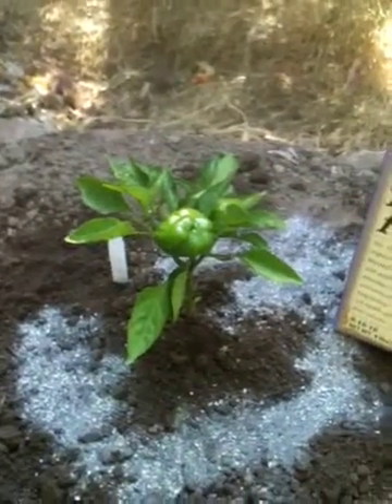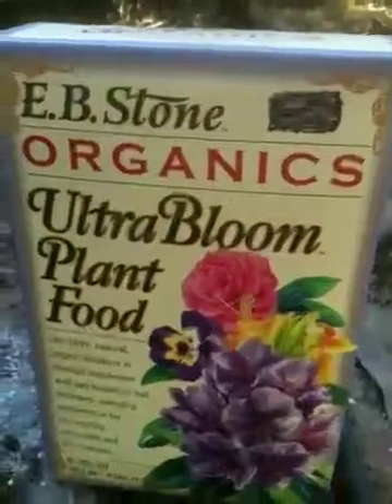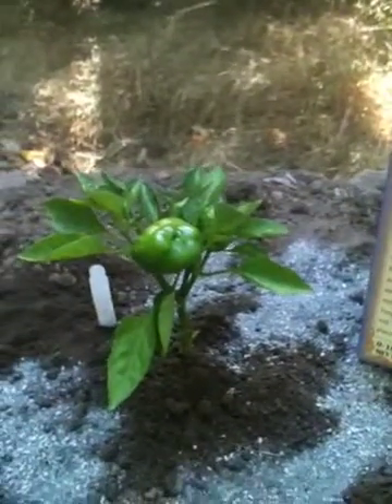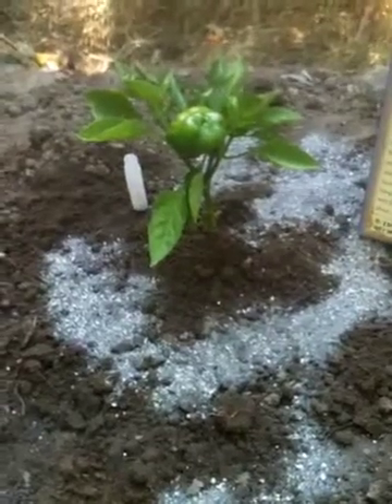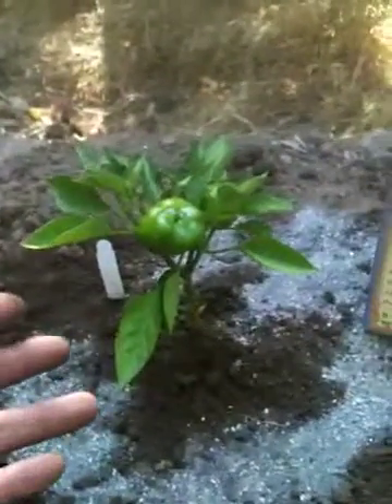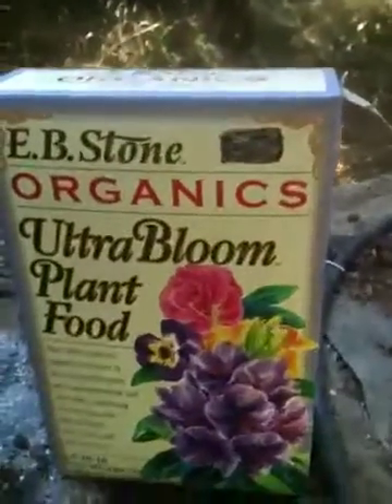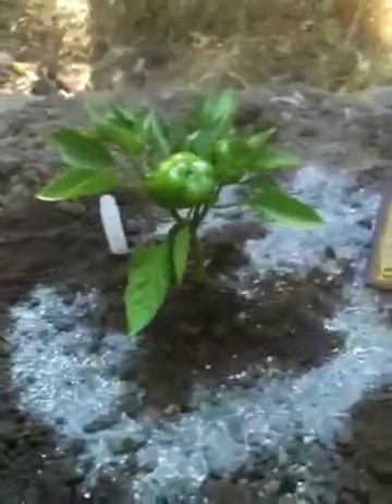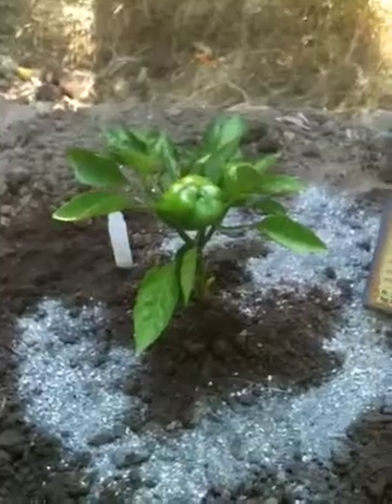When to use Bloom fertilizers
Transplanting plants that have developed fruit in early stage.
Time to go low on N and higher number for P and K. Example 0-10-10 Eb Stone and many other organic fertilizers out there. You don't have to omit the N if you don't want to, just go lower, plants need are more than growth now so P and K will take care of this.
Don't forget to monitor for stress or pests, inoculate, to prevent anything from happening, pro active is key.
Micro Nutrients, cannot be forgotten, it will help plants deficiencies.
Peace